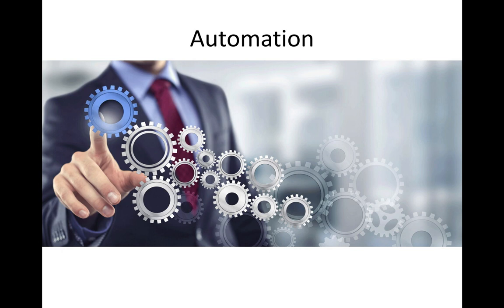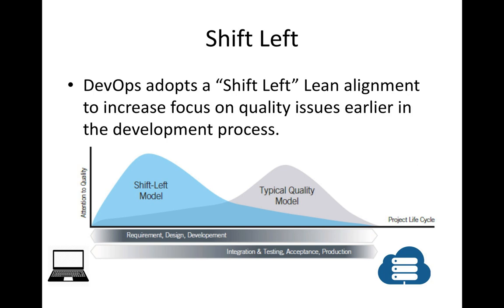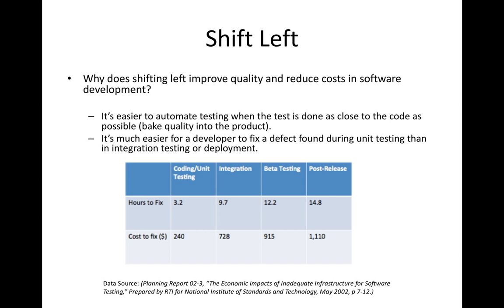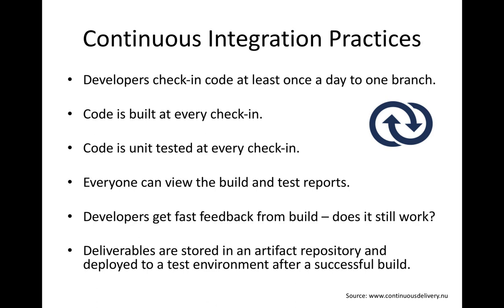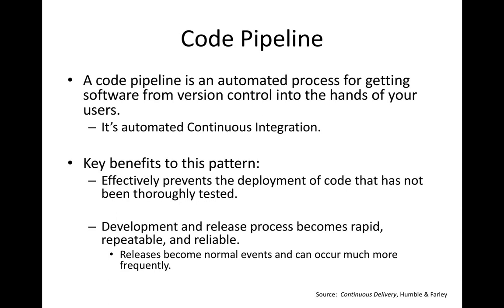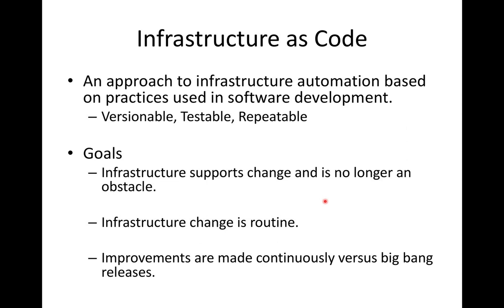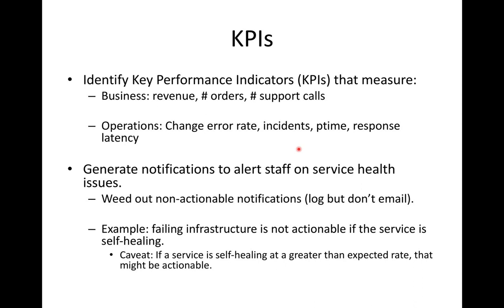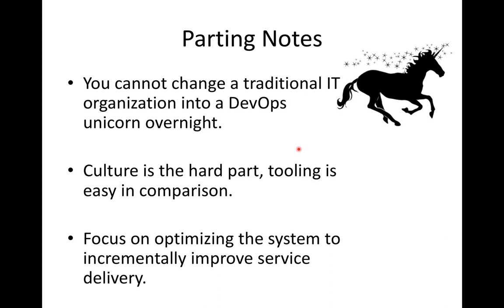DevOps & Cloud Infrastructure - DevOps part 3